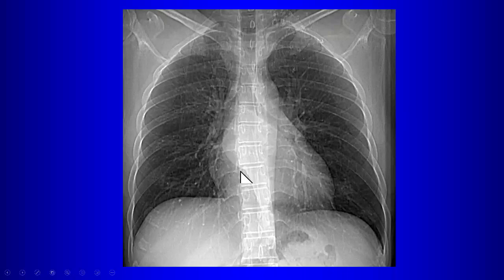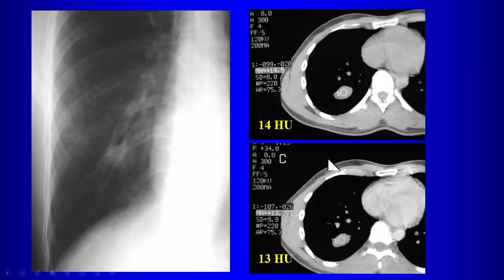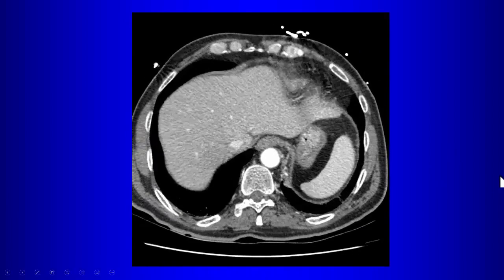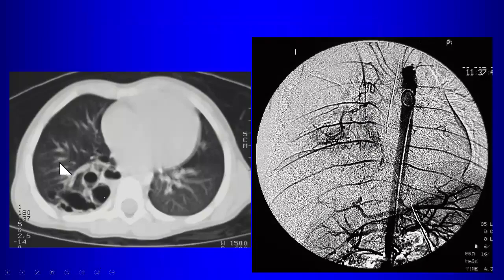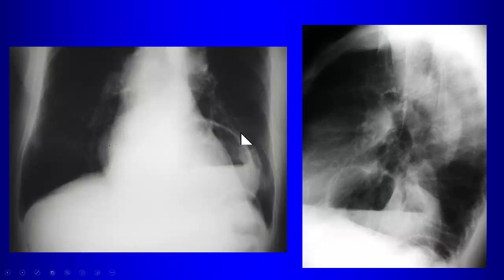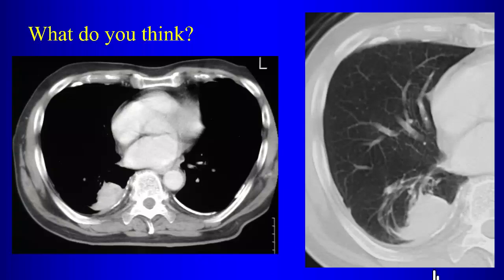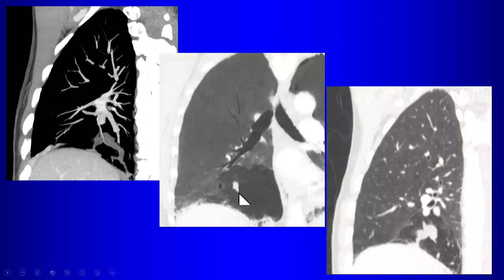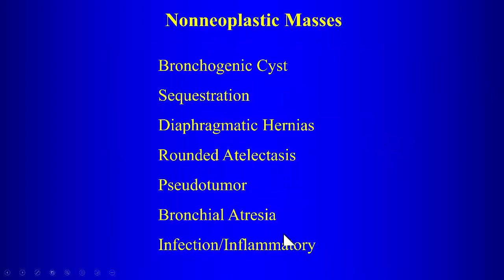4 Nonneoplastic Masses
Non-neoplastic masses of the chest